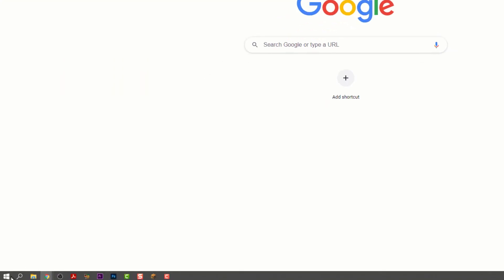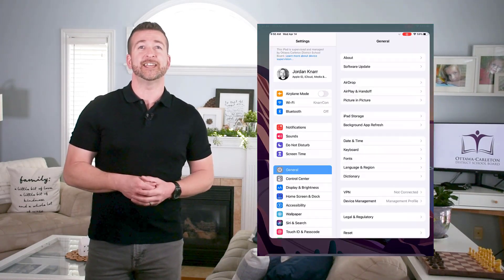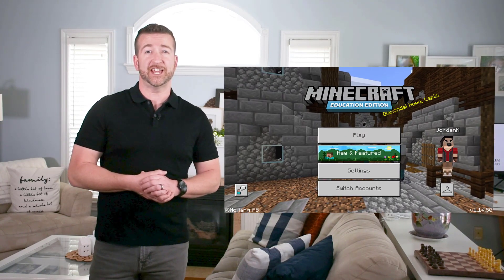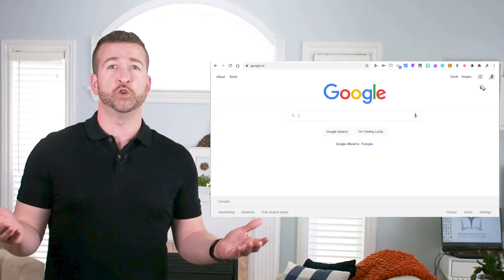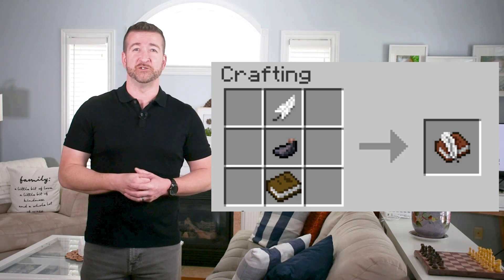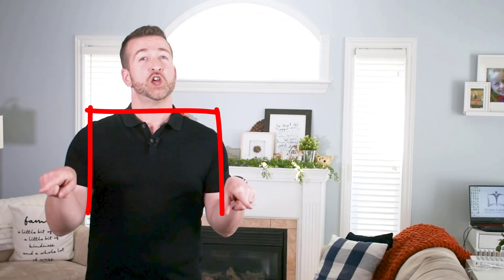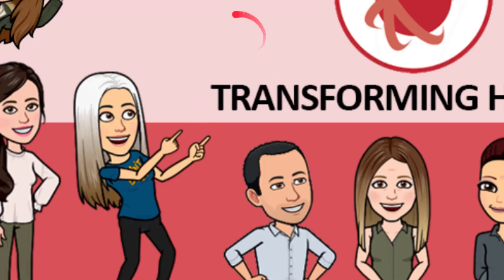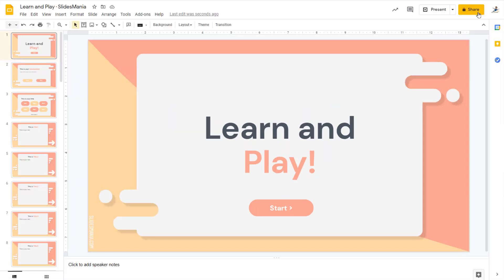Your Weekly Upgrade - April 19th, 2021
Episode #4
✅Check for Updates on all Devices!
✅Minecraft Video Lesson Resources!
✅Google Slides New View & more!